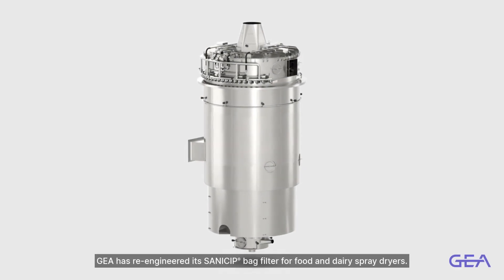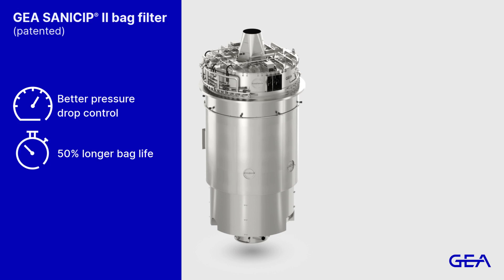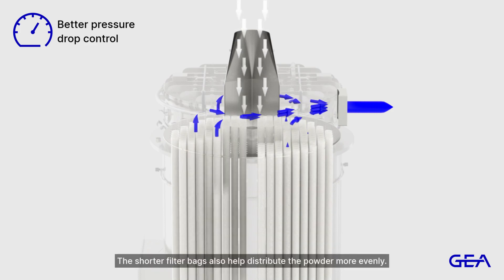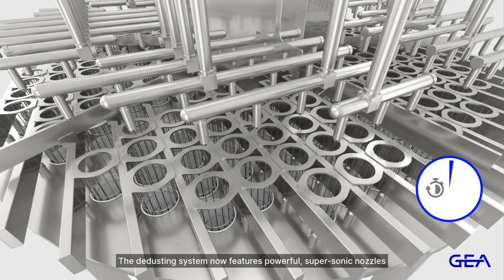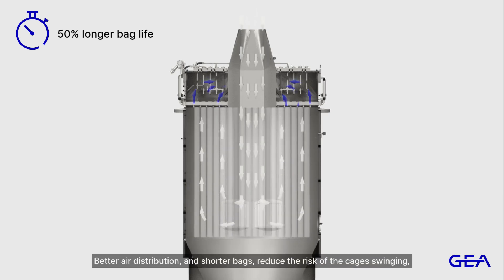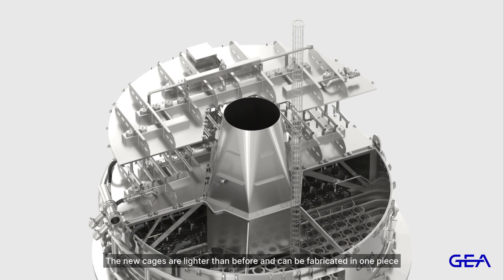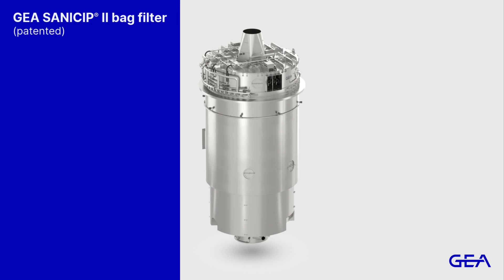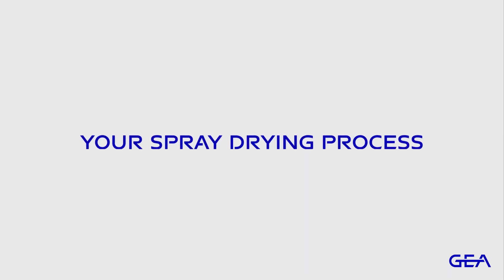SANICIP® II bag filter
The new GEA SANICIP® II (patent pending) bag filtration system for food and dairy spray dryers.